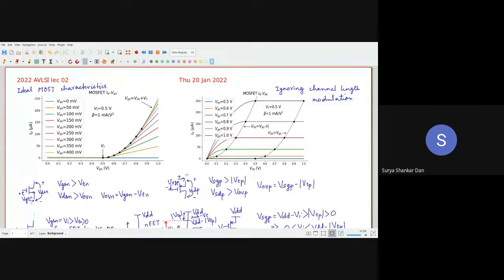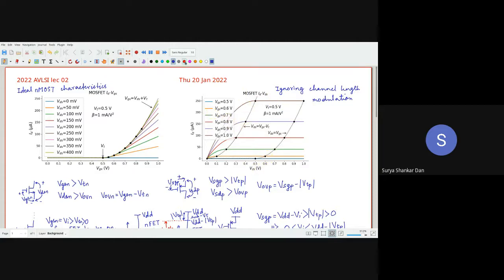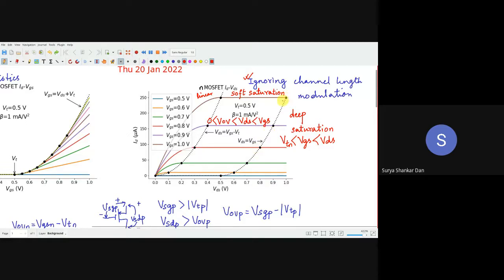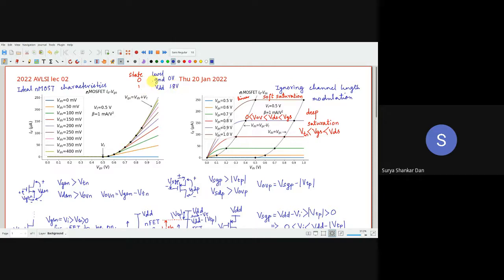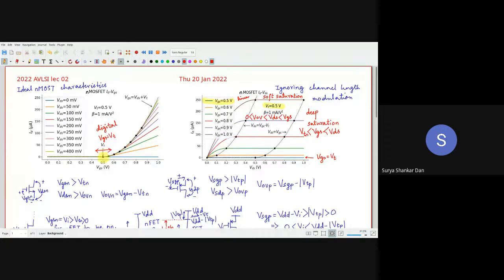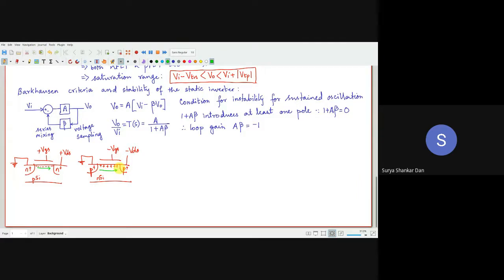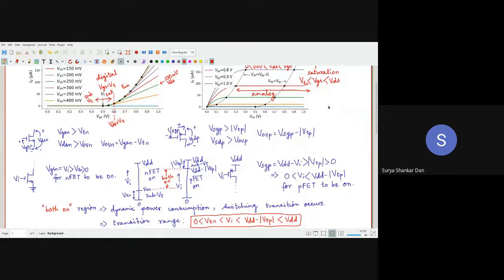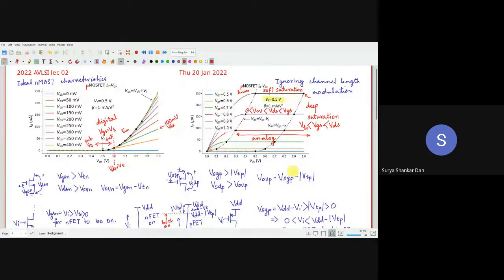2022-01-20 AVLSI lec 02